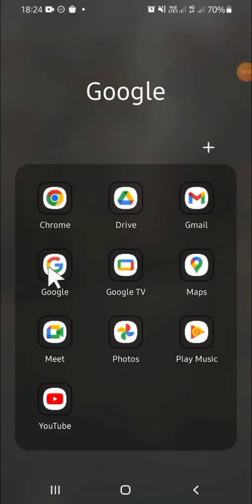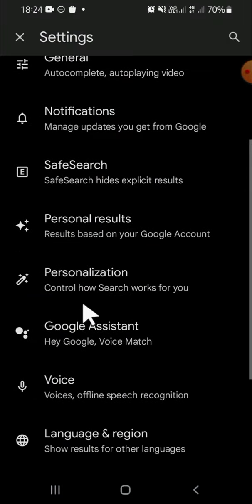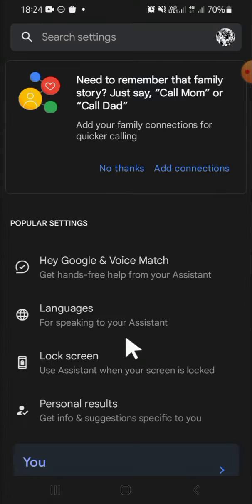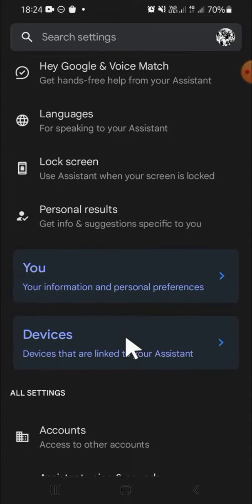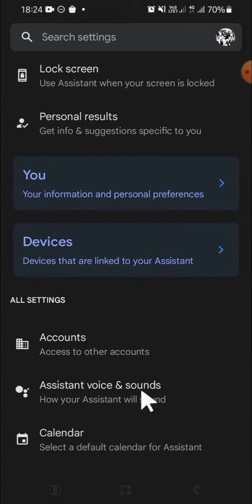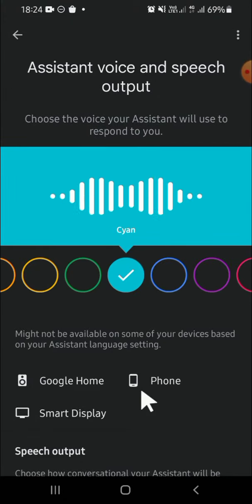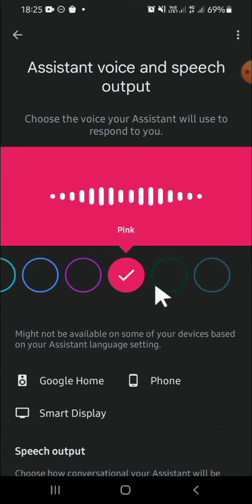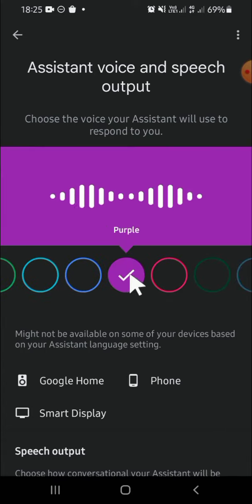Choose the Voice of Your Google Assitant! How to Change Google Assitant Voice on Android Phone?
Bored with your how your google assistant sound? Don't worry guys! In today's video, we're diving into the world of personalization as we explore the various voices available for your Google Assistant on your Android phone. Whether you're looking for a change or just want to add a personal touch, we've got you covered!